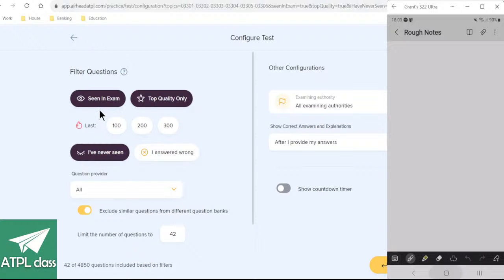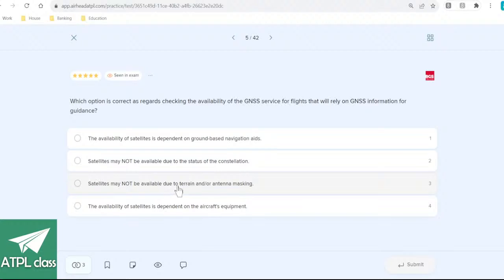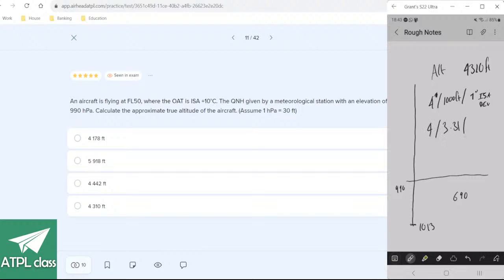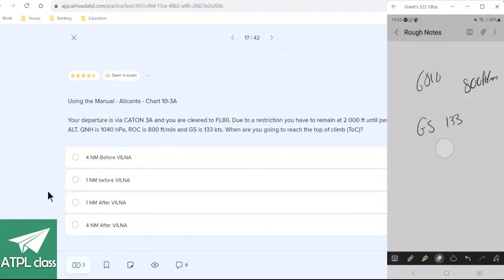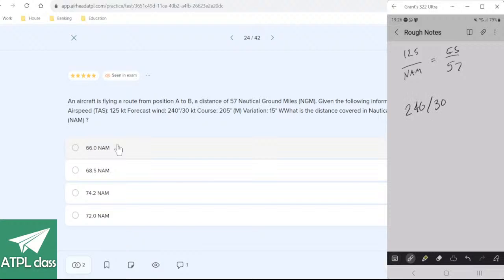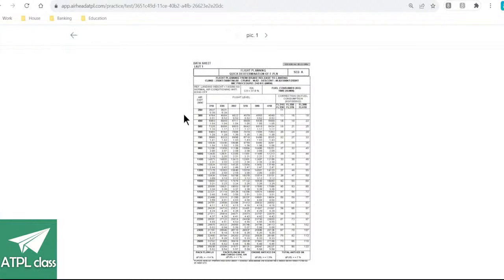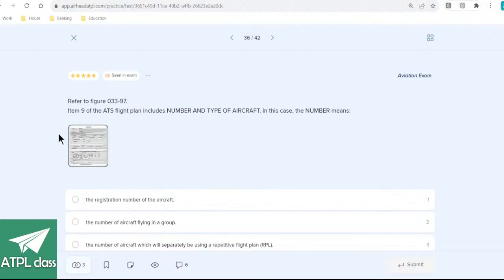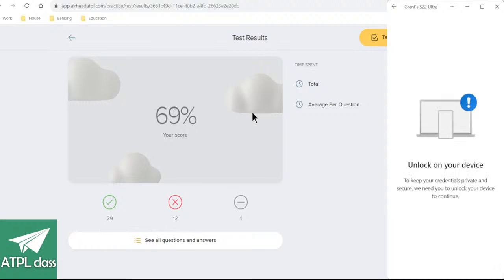ATPL Flight Planning - Practice Exam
Welcome to the ATPL Flight Planning Exam.

A demonstration of how to (and how not to) apply the concepts learned in the series using an online question bank.